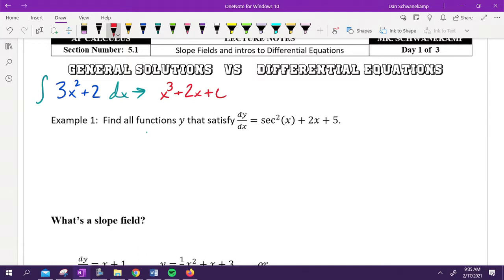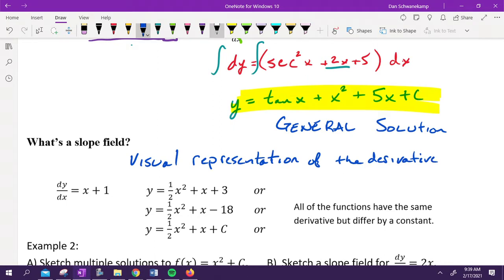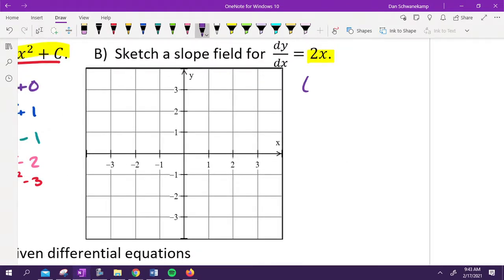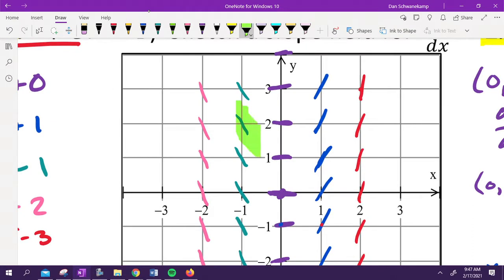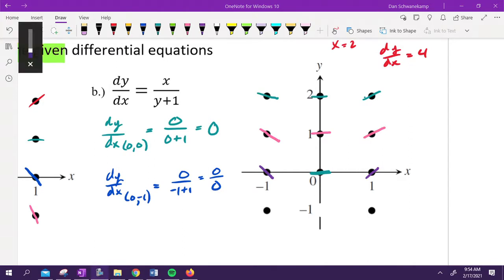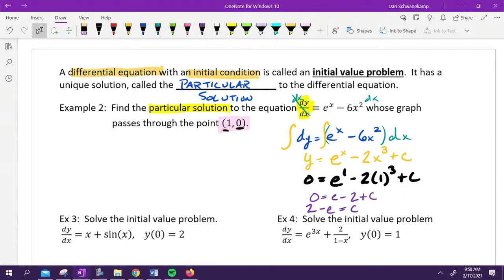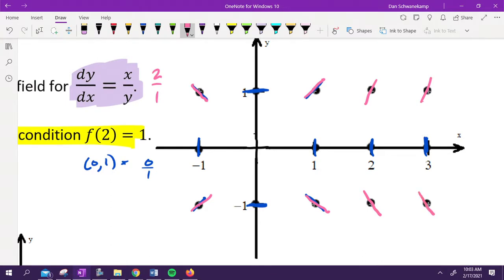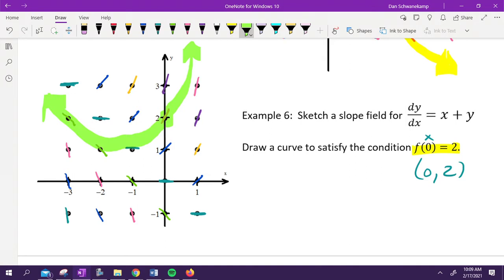Slope Fields and Differential Equations